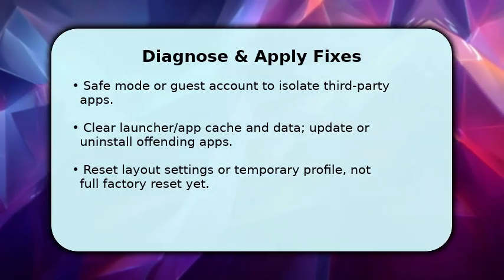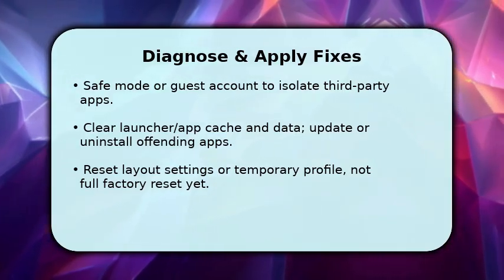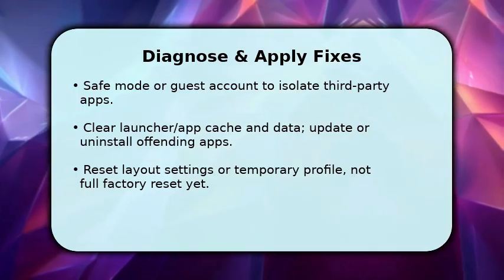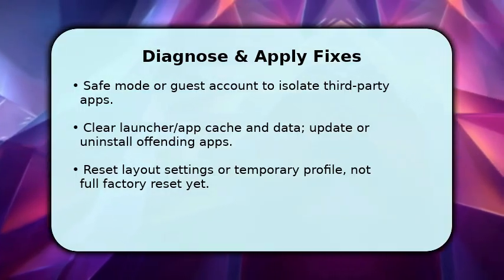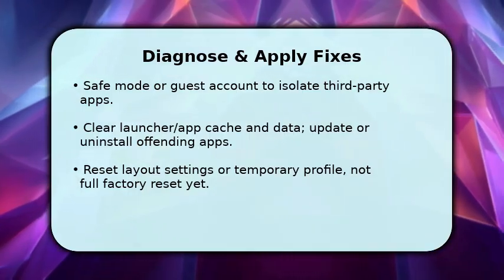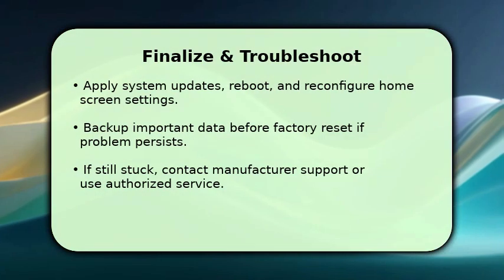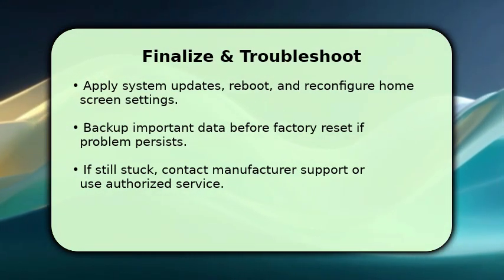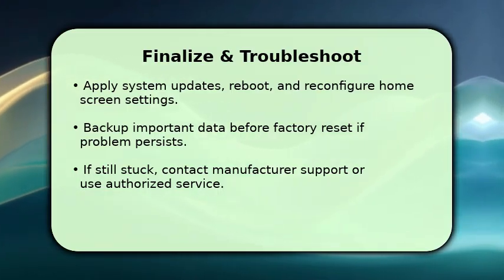How to Fix Home Screen Lock - Easy Guide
Discover the simple steps to unlock your home screen lock on various devices. This video provides a clear, easy-to-follow guide for both Android and iOS users experiencing difficulty with their device's security features.

home screen lock, unlock phone, device security, Android help, iOS troubleshooting, reset pattern code, touch ID bypass, FaceID reset, screen unlocking guide, smartphone access, mobile device